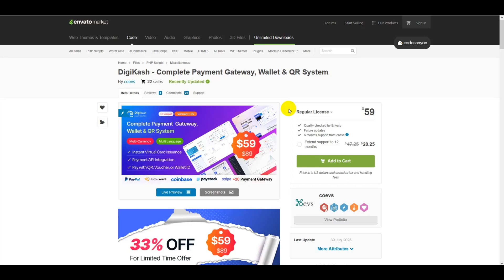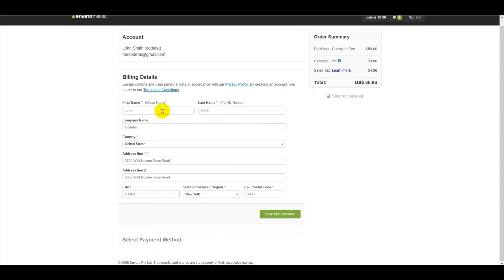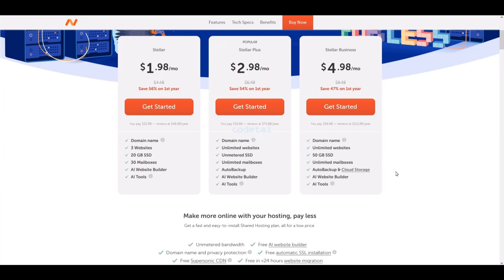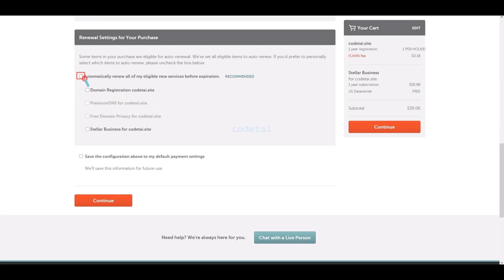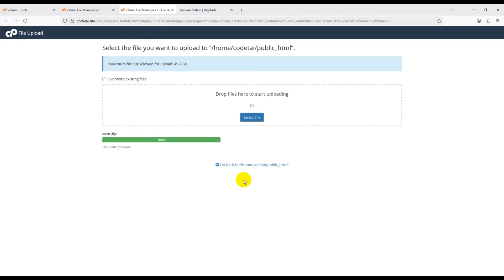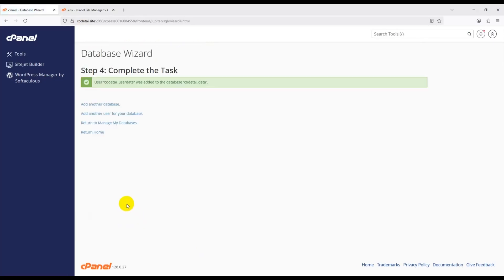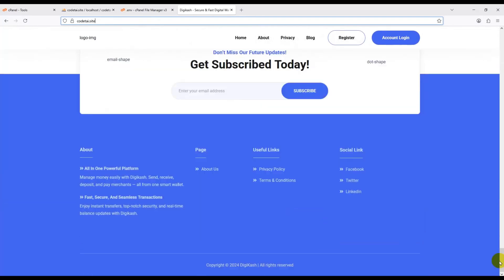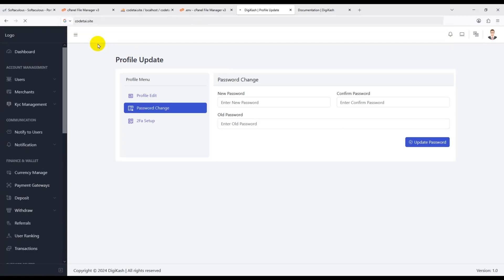How to Install DigiKash Complete Payment Gateway, Wallet & QR System